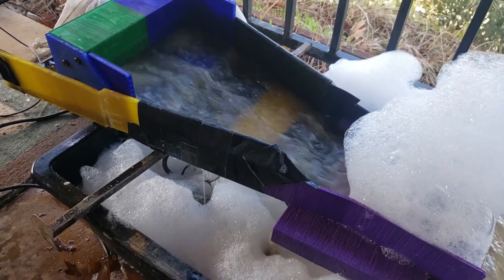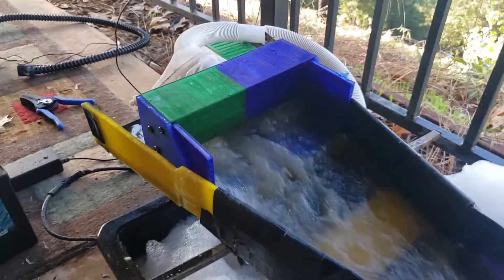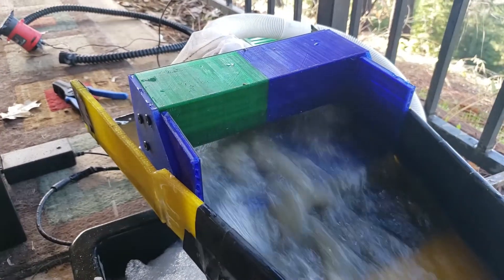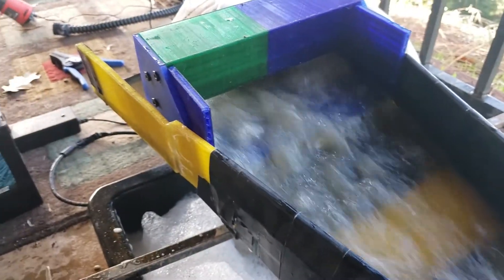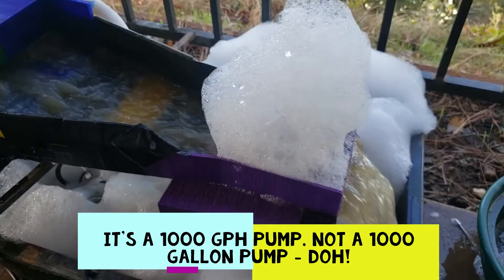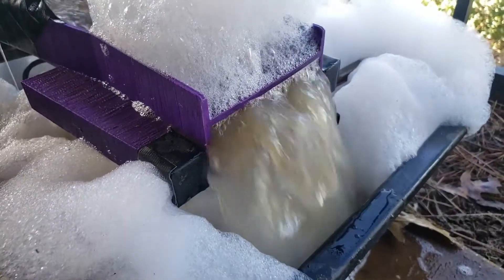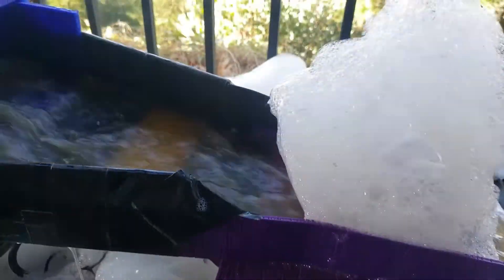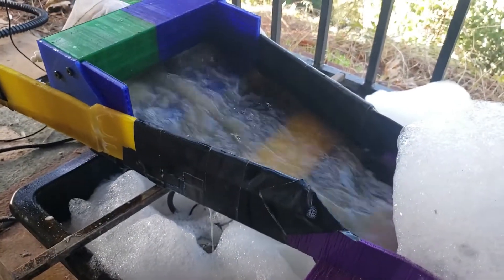3D Printed Power Fluid Sluice Box - Testing the header box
Two passions of mine are gold prospecting and 3D printing.  Put the two of them together and really cool things can happen. For the past 4+ years I have been building, printing, experimenting, and prospecting with the many different models I've designed.  All of them catch gold. Some better than others.

Notes: The header box is what's being tested.  The sluice is just a jig.  The sluice's sole purpose is to be adorned with Gorilla tape and accept the different components for testing. So it's kinda like a Frankensluice.  The final design features bolts for durability and ease of swapping out. (after dropping countless nuts/bolts into the water during testing, I opted for the quick & dirty.)  Notice the hardware on the header box with the blue brackets. That's what the final design has.